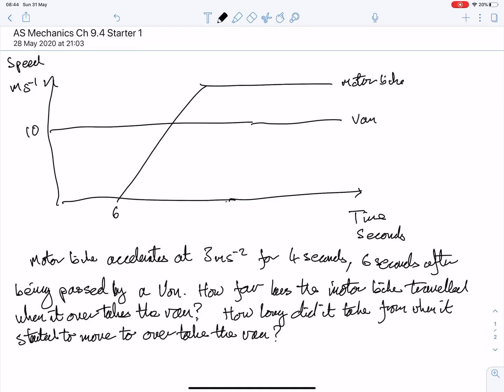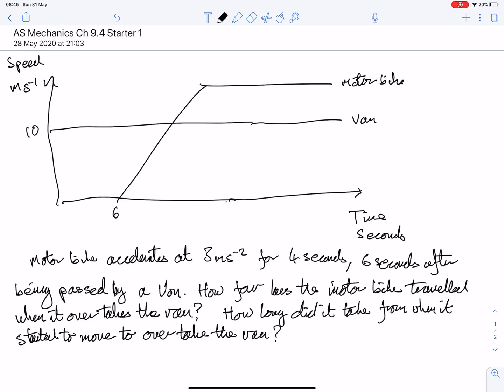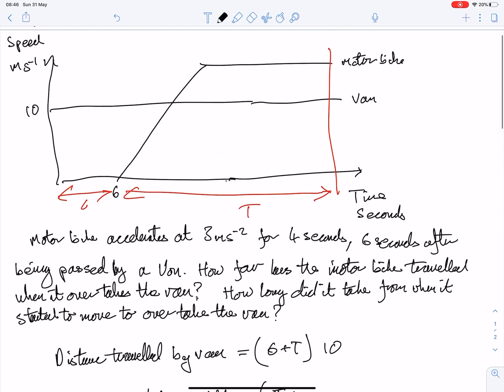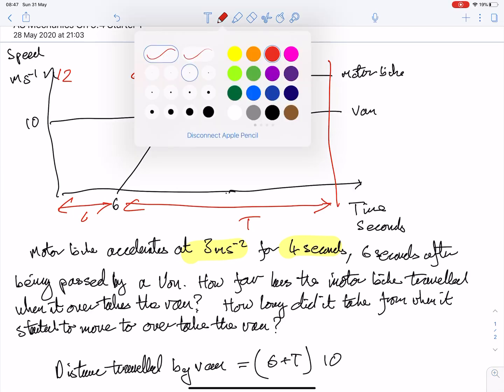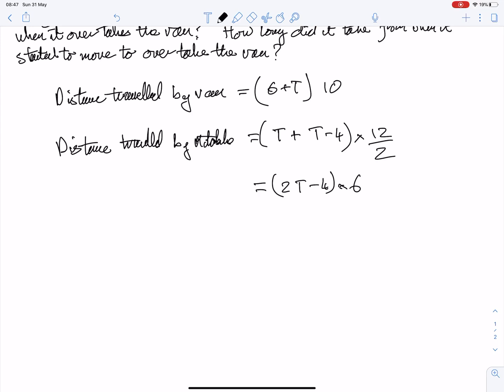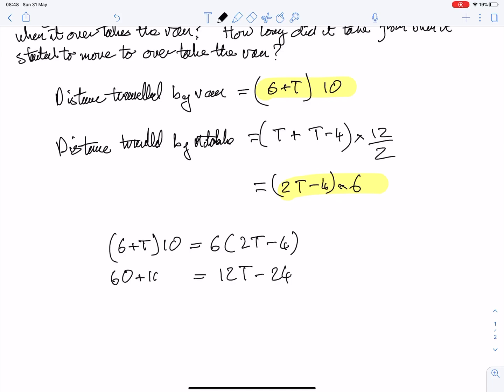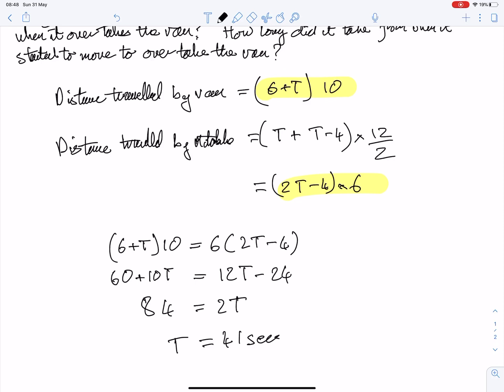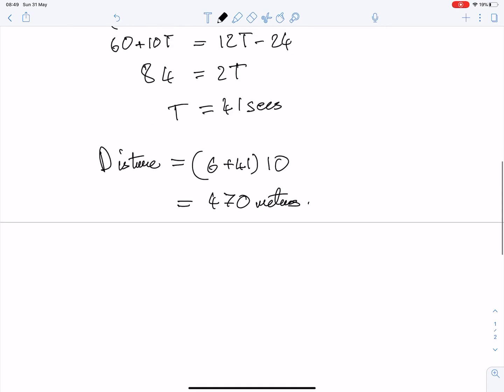AS Mechanics Ch 9.4 Starter 1